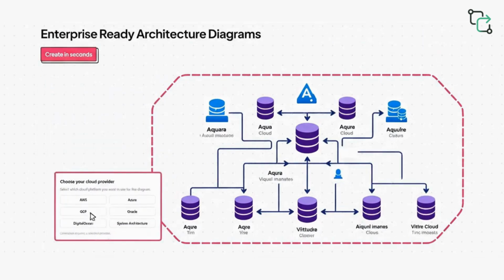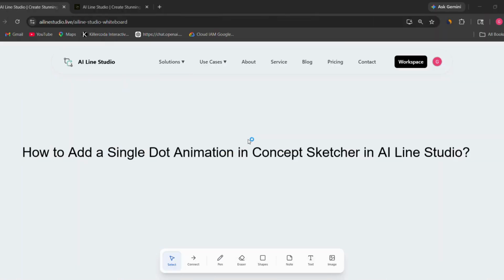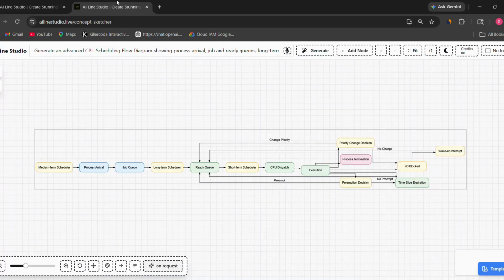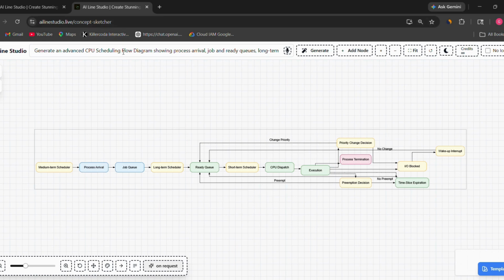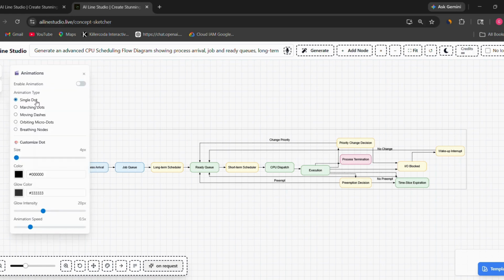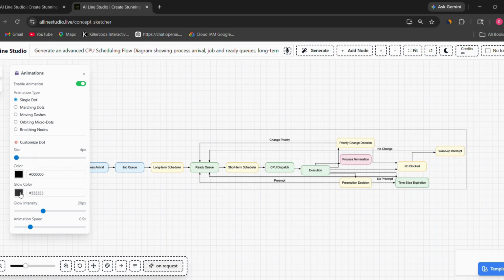Animate Sketches: AI Line Studio Tutorial 82 (Dot on Whiteboard)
AI Line Studio Tutorial Concept Sketcher Dot Animation Lucidchart Alternative

Hand drawn sketches are great for brainstorming
But in presentations they feel static

This AI diagram generator introduces Concept Sketcher Dot Animation where a single moving dot brings your rough whiteboard style diagrams to life

The contrast between organic sketch and precise motion creates powerful visual focus

Excalidraw cannot animate
Miro cannot animate sketches
AI Line Studio brings motion to sketches

Static sketches explain structure
Motion explains flow

Guide attention step by step
Turn rough diagrams into engaging presentations
Make your explanation impossible to ignore

This is not just a sketch
It is a story in motion

VALUE STACK

Concept Sketcher combined with dot animation for dynamic sketches
Single dot mode where one dot moves along any path
Sketch style dot that matches the hand drawn aesthetic
Custom path drawing where you draw the path and the dot follows
Snap to connectors so dot follows existing sketch lines automatically
Speed control from slow explanation to fast emphasis
Pulse on nodes where the dot highlights key points
Trail mode where the dot leaves a hand drawn path behind
Loop mode for continuous demos
One shot mode for guided explanations
Export as video or GIF for slides documentation and websites

COMPARISON

Excalidraw and Miro support sketching but do not support animation
Lucidchart and draw io support structured diagrams but lack sketch flow
AI Line Studio combines sketch aesthetics with animation
Only AI Line Studio enables sketch plus motion together
Only AI Line Studio allows custom paths and animated storytelling

WHY SKETCH PLUS ANIMATION WORKS

Rough sketches invite feedback and feel open
Moving dots capture attention instantly
The contrast between imperfect drawing and precise motion creates strong focus
Hand drawn trails keep the visual style consistent while adding motion

Client presentations where you guide users through system flow step by step
Workshop sessions where ideas are explored visually with motion
Pitch decks where rough ideas are explained with clarity
Training videos where steps are shown in sequence
Architecture reviews where teams follow data flow easily

BUILT DIFFERENT

Most tools separate sketching and animation
AI Line Studio combines both into one experience

Inspired by real world whiteboard sessions where engineers trace flows with their hands
Concept Sketcher Dot Animation turns that gesture into a visual tool

Built in India for presenters who want clarity and engagement

RESOURCE LINKS

Comment What sketch would you bring to life with a moving dot
Next Tutorial 83 Marching Dots in Concept Sketcher